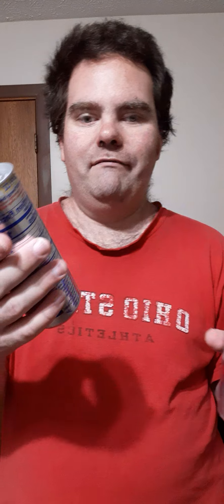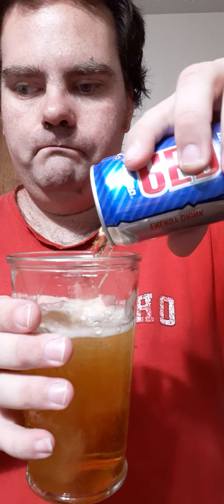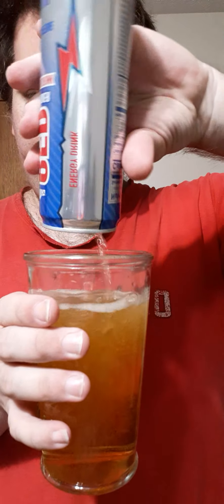Red Bull VS Aldi Red Thunder Energy Drinks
I do another VS energy drink review on Red Bull and Red Thunder. Which one is better? Find out at the end.